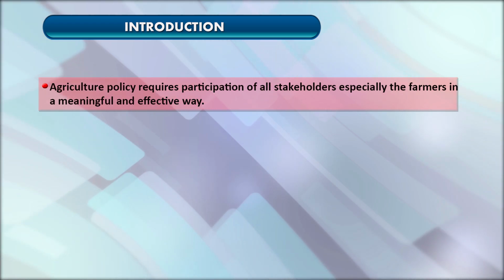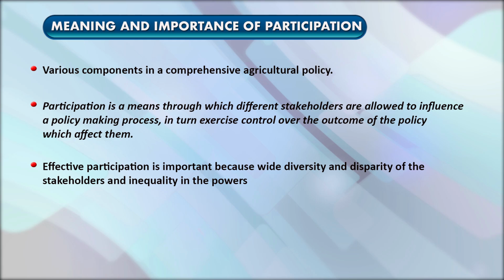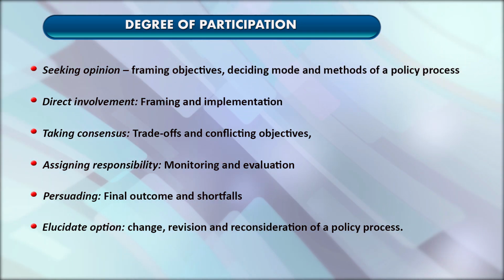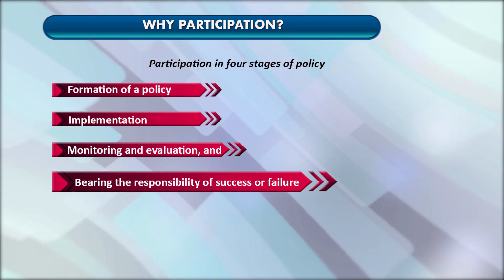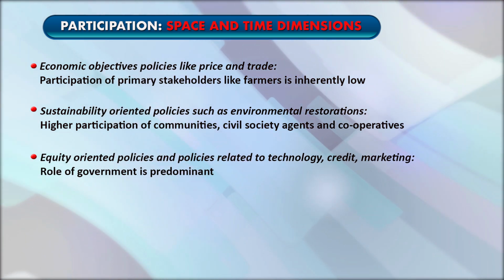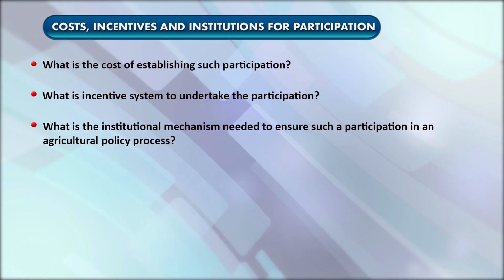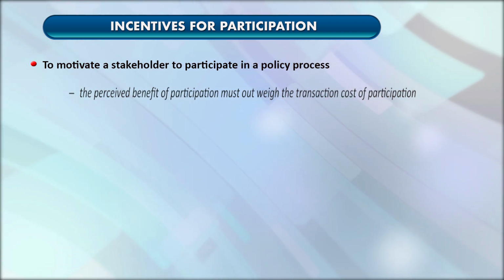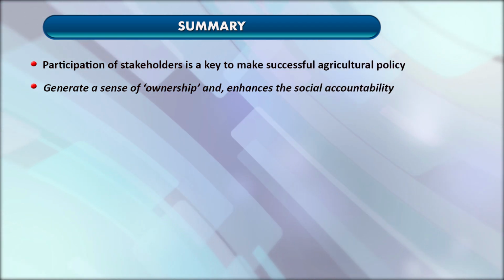Meaning, Importance and Role of Participation